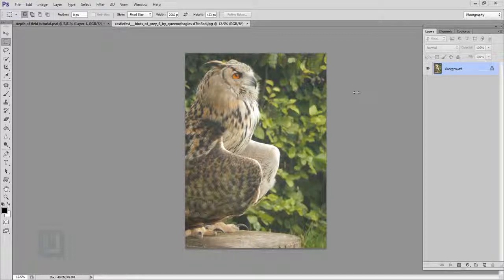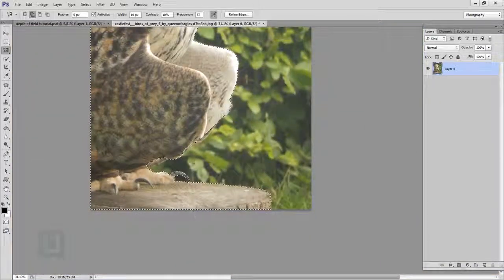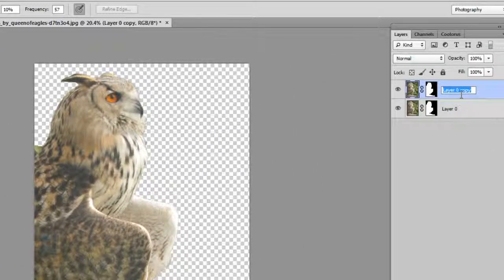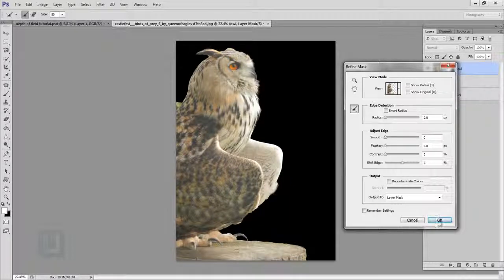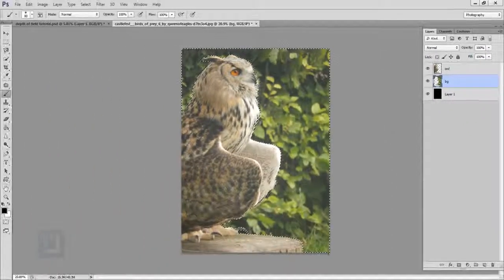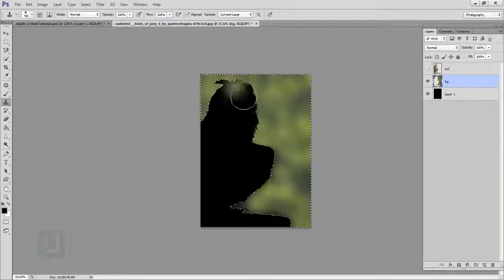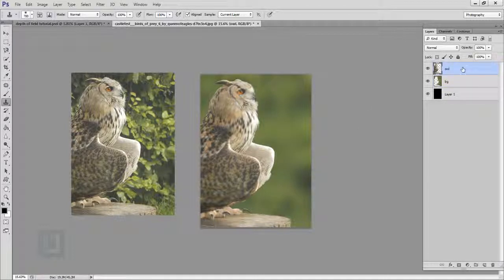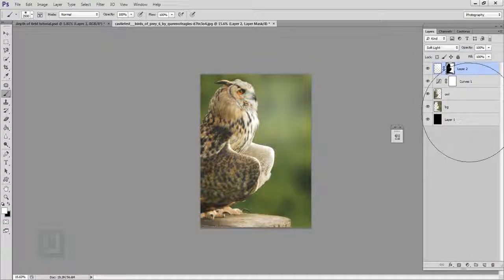21 How to blur background in photoshop Dslr style photo effects tutorial